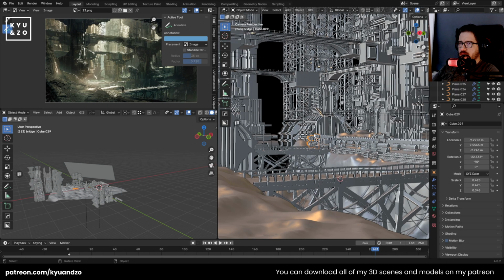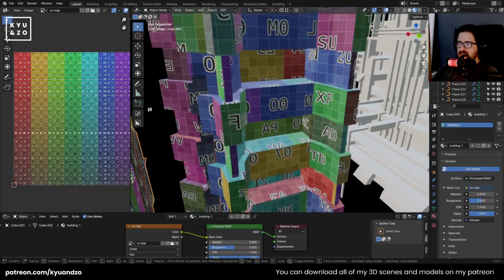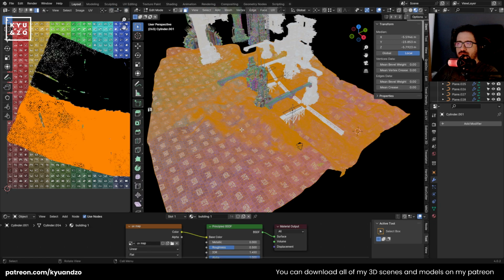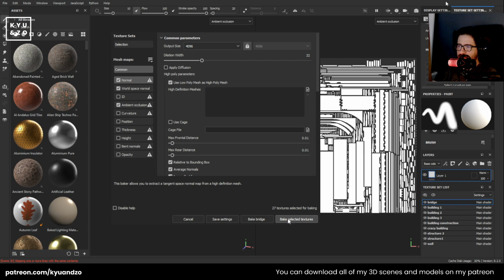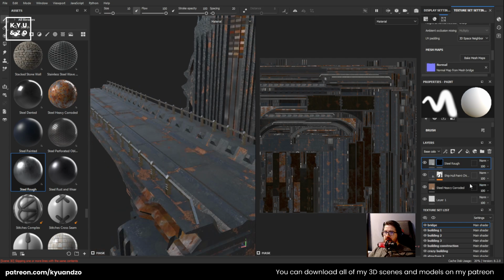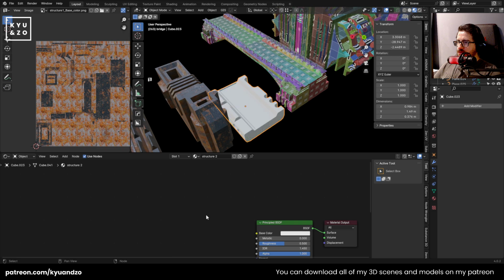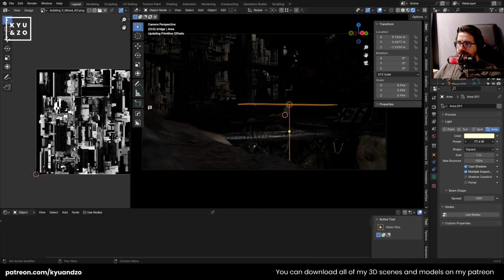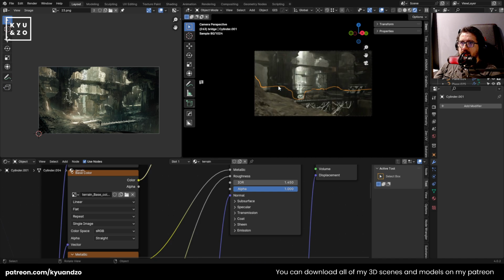Abandoned Mine - Episode 10 - Blender Tutorial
We gonna make a concept art scene in Blender. Hope you like it. ^^